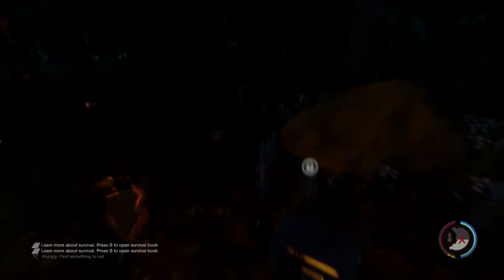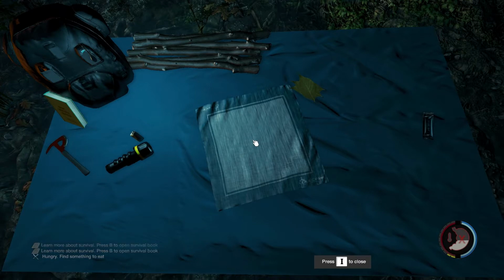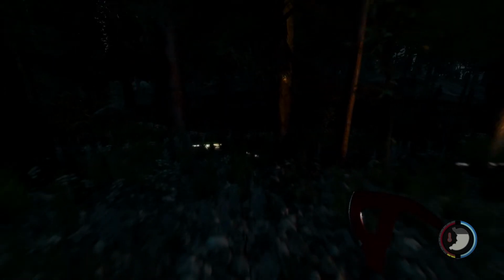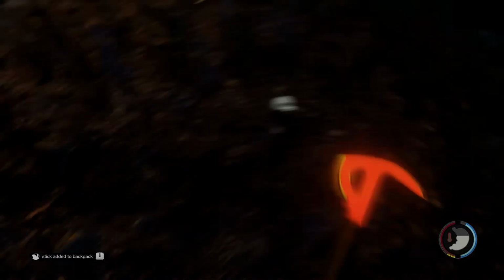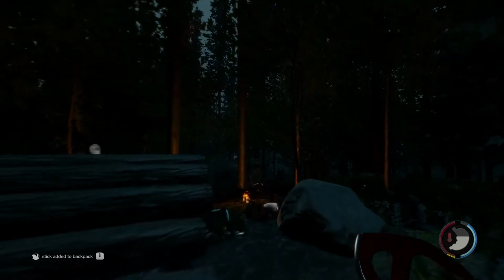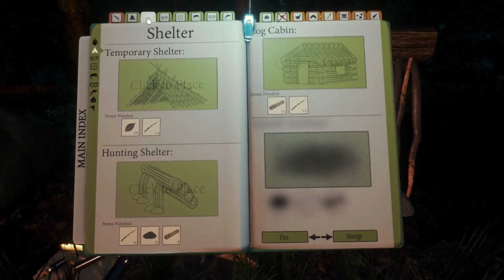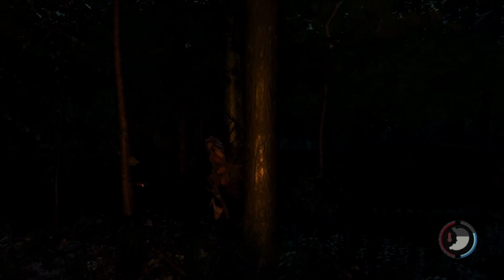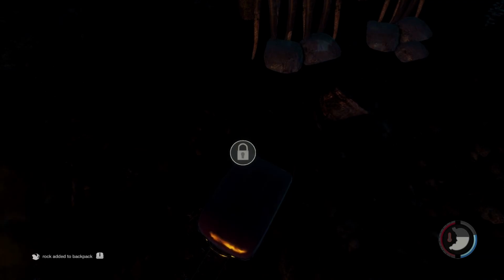Wyntr Loves| The Forest |3| SO MUCH BAD!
The Forest is a first-person survival horror video game in development by Endnight Games. the player must survive on a forested island after becoming the lone survivor of a plane crash by creating shelter, weapons, and other survival tools. Inhabiting the island, along with various woodland creatures, are a tribe of nocturnal, cannibalistic mutants who dwell in deep caves beneath the island.

The game features a day/night cycle, with the player able to build a shelter, hunt animals and collect supplies during the day, and defend themselves against the mutants by night.